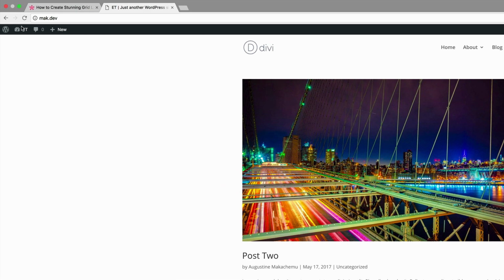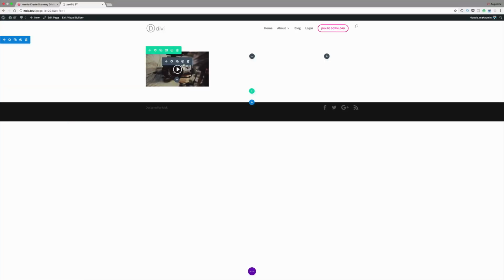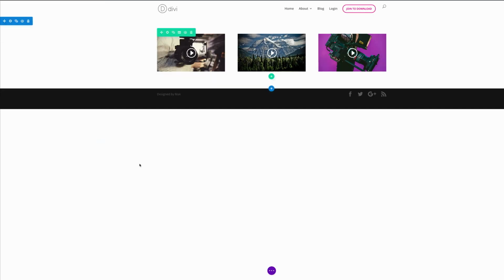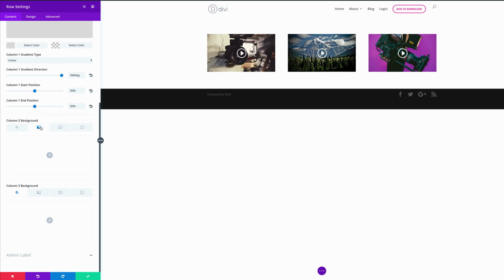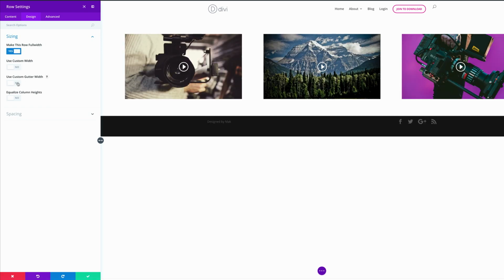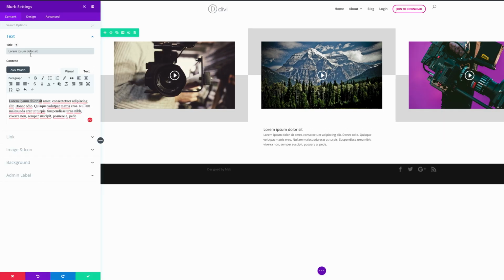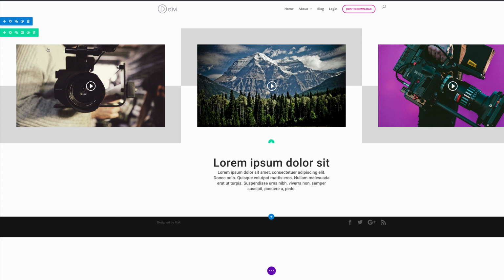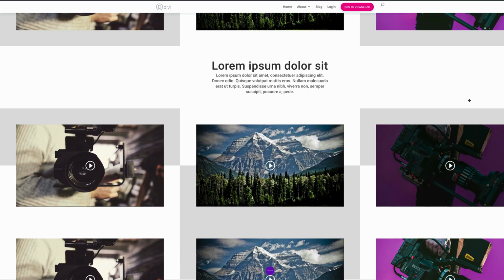How to Create Stunning Grid Layouts with Divi’s Video Module Part 5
Here it is! Today is the last post in the miniseries. And if I could compare this miniseries to a five course dining experience (I’m thinking French cuisine maybe?), this one would be the dessert because it is both light and colorful. The subtle checkered background is clean and not too complicated. And when adding color, the design becomes playful, like stacking Legos.

It is easy (and fun) to build using Divi, but it is also customizable to fit the color scheme of your site.